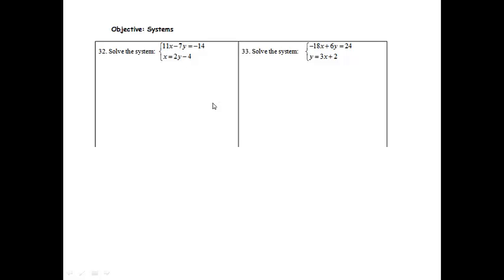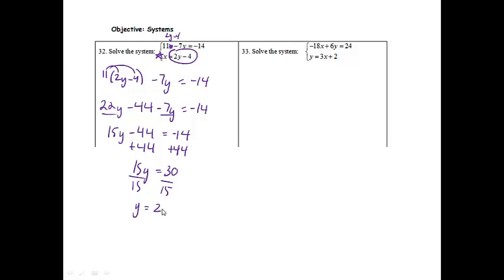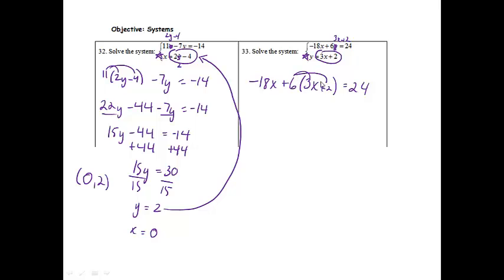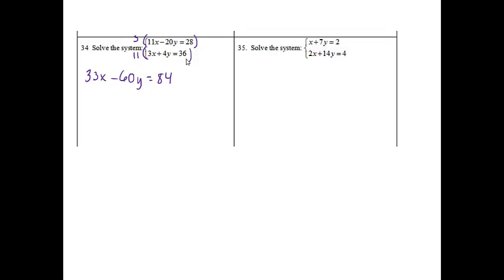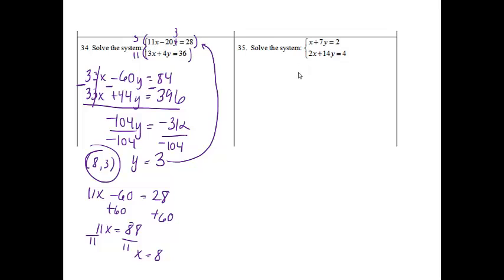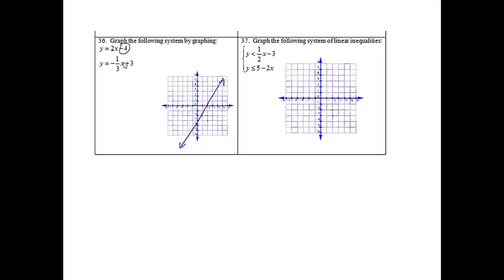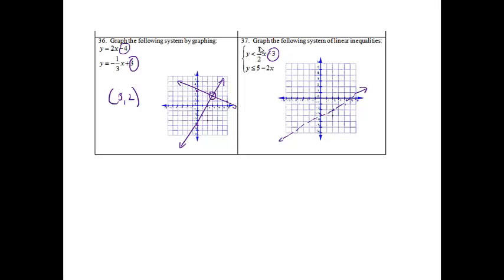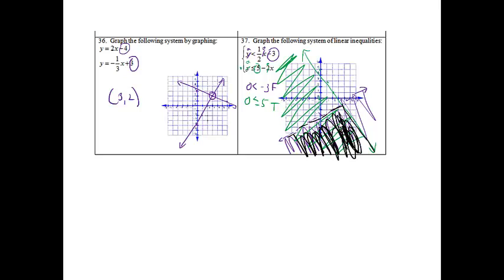Trimester A Exam Review Solutions #32-37